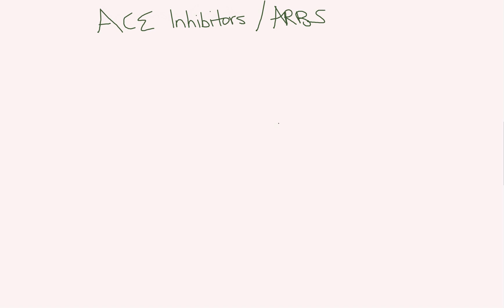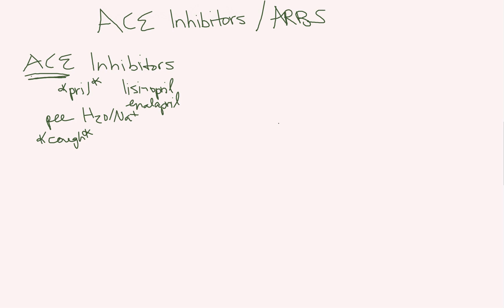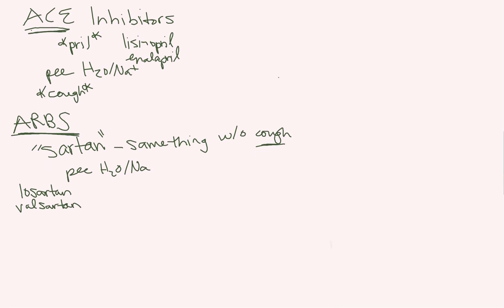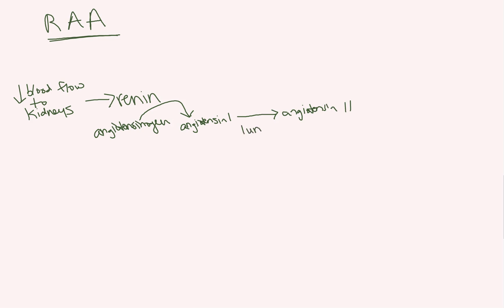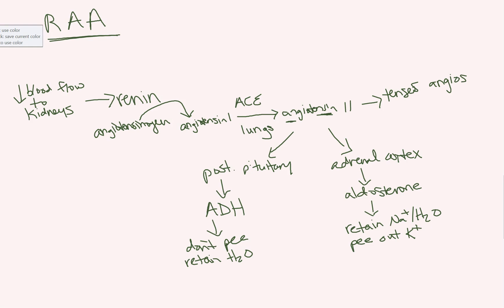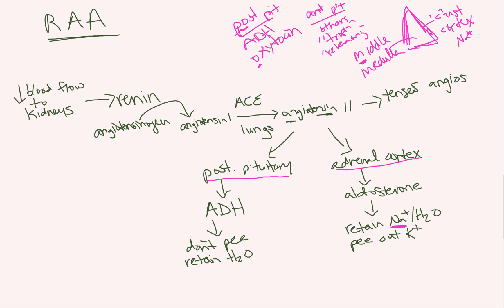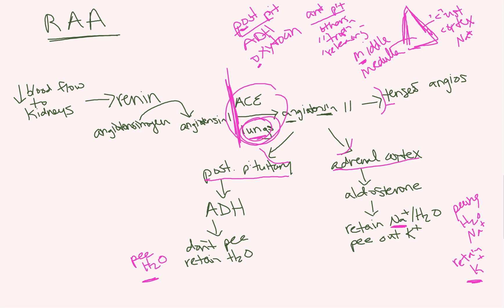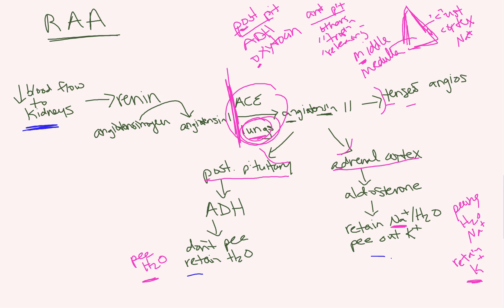ACE Inhibitors and ARBs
This video talks about the physiology of the Renin-Angiotensin-Aldosterone system. I go over the mechanism of ACE Inhibitors and ARBs, explain how they work and why they are prescribed for congestive heart failure. Finally, I provide some helpful mnemonics so that you will remember the drug names and side effects!